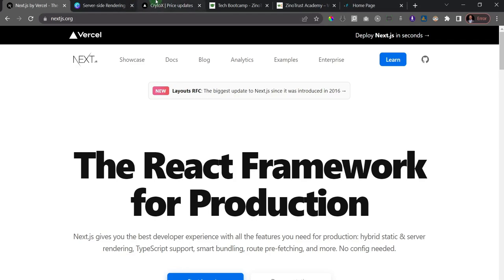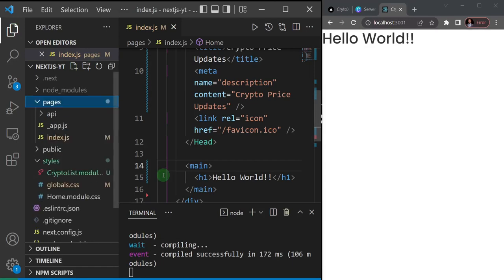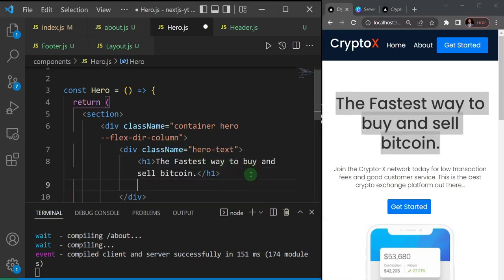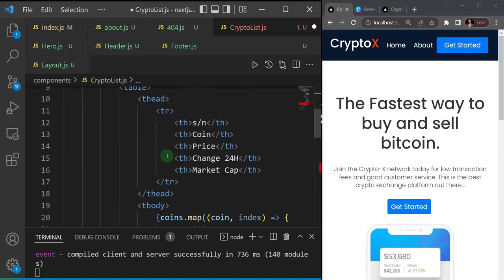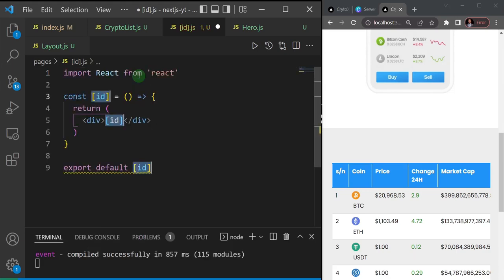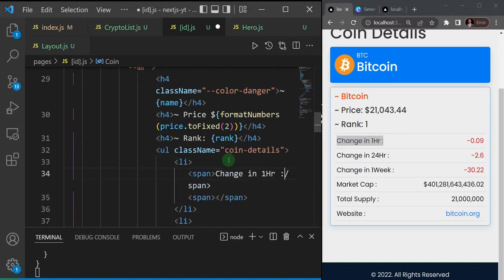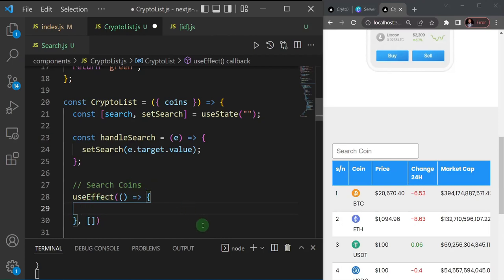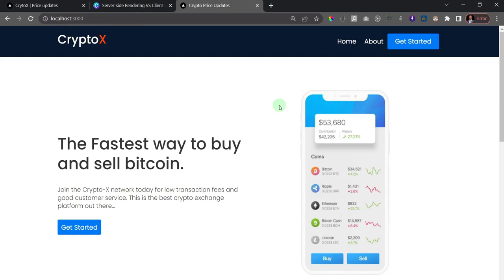NextJS Crash Course in 2Hrs - Learn NextJS With one Project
NextJS Crash Course TimeLine
00:00:06 - Intro To Crash Course
00:03:43 - Free React Roadmap
00:04:08 - What is NextJS
00:08:42 - Create Next app & Folder structure
00:17:51 - Header, Footer & Layout component
00:29:03 - Routing - About & 404 page
00:34:14 - Hero section
00:41:18 - Fetch Coin data with getStaticProps
01:10:44 - Dynamic routes for coin details page
01:42:23 - Search Filter
01:53:02 - Pagination
02:05:46 - Rounding up + React Demo